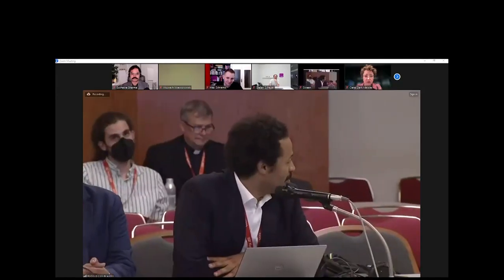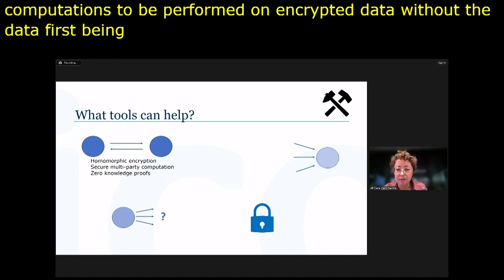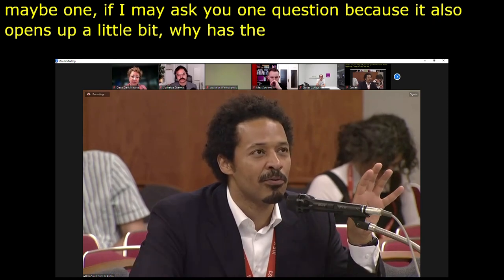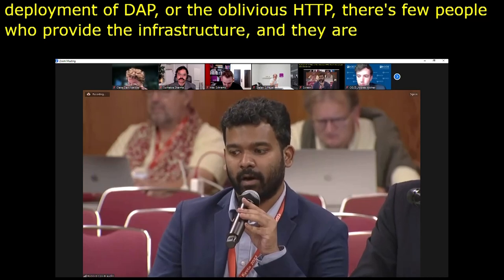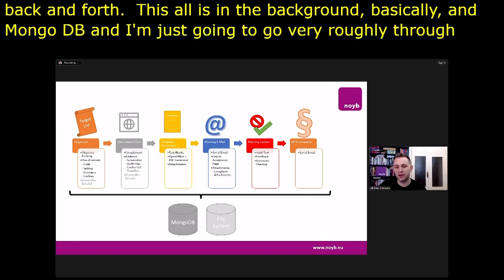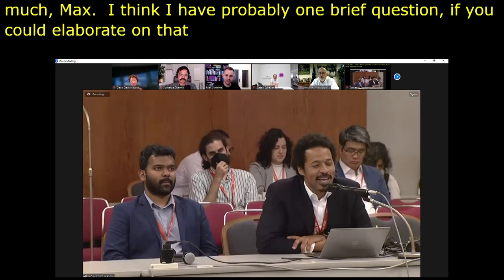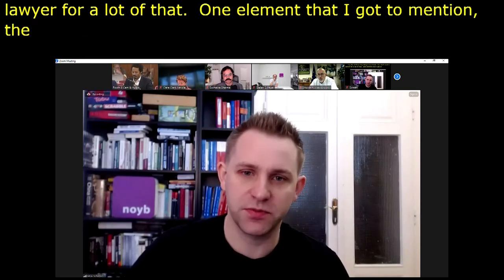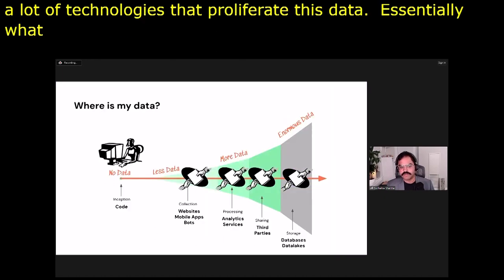IGF 2023 Day 4 Workshop Room 8 Exploring Emerging PE³Ts for Data Governance with Trust